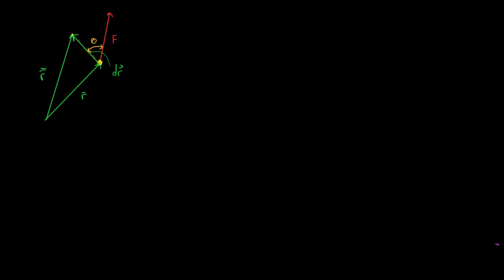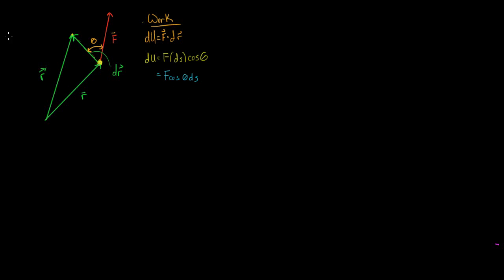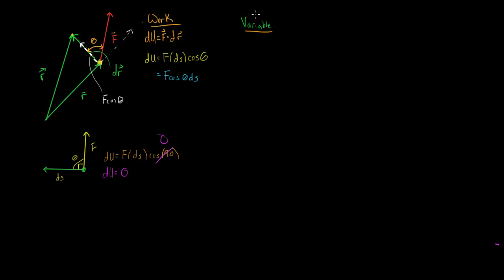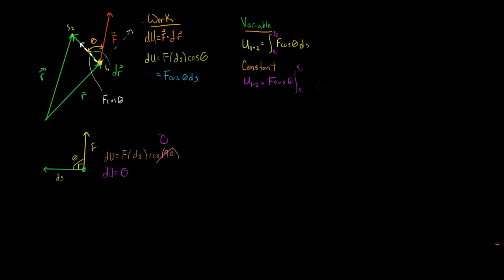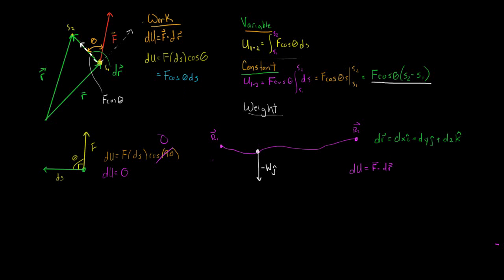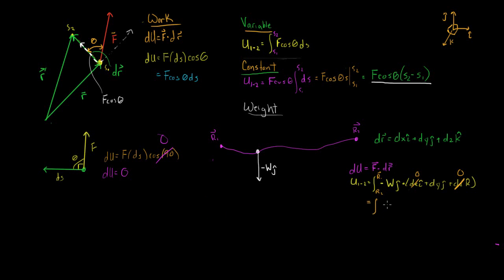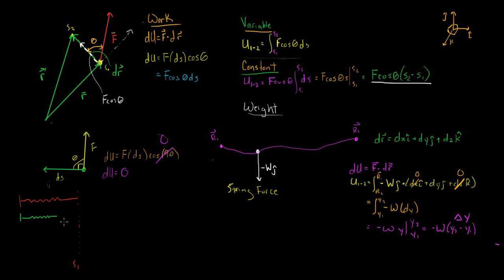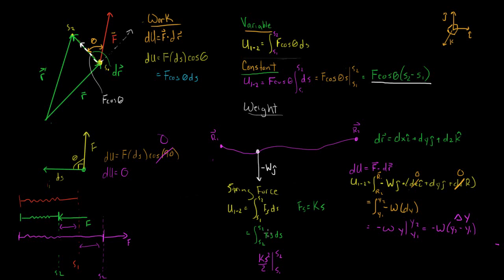Work of Forces